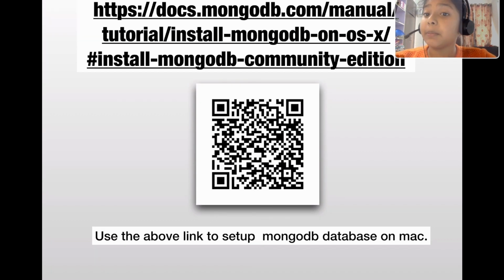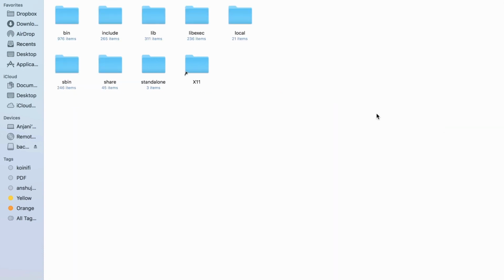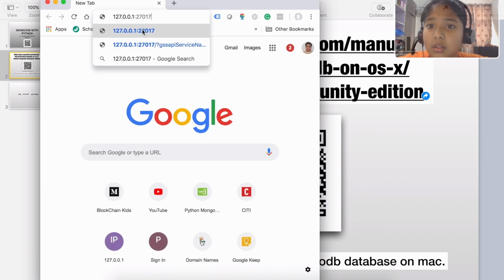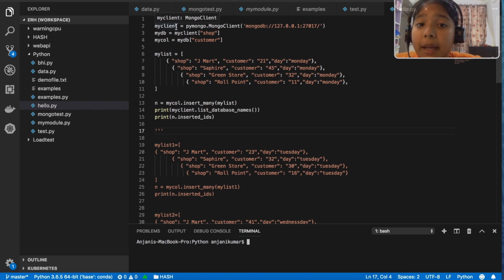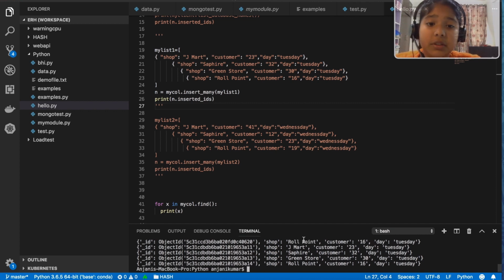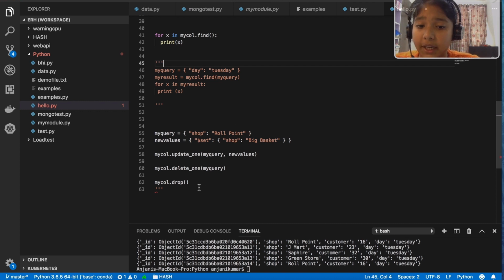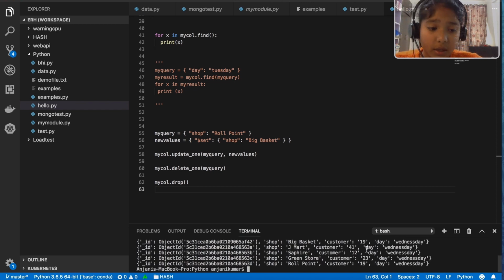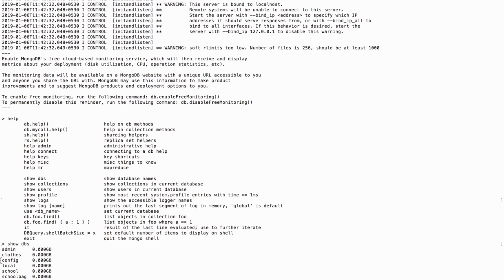Mongodb with pymongo step by step tutorial.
Learn how to Install and work with MongoDB in python using PyMongo with Mac and Windows.